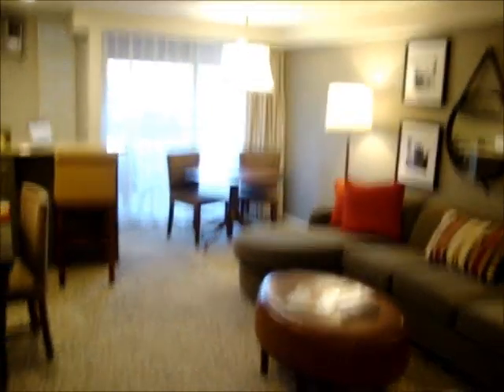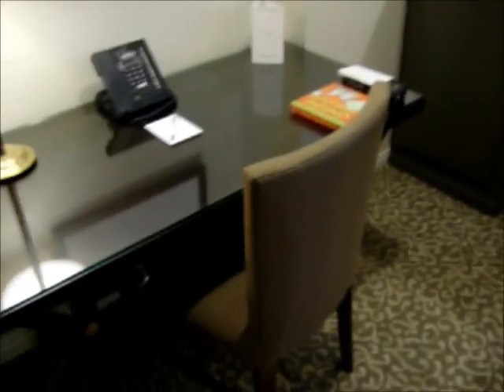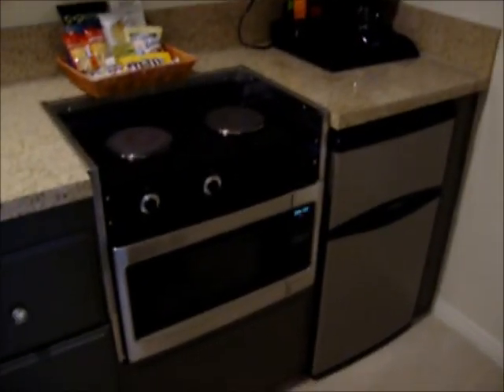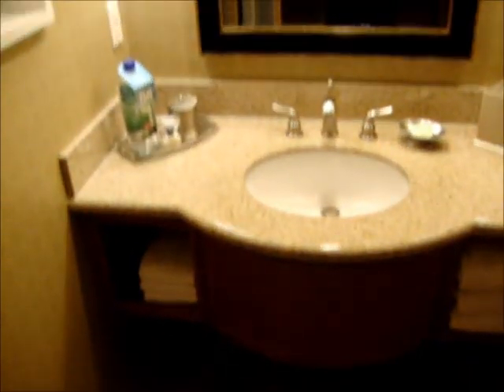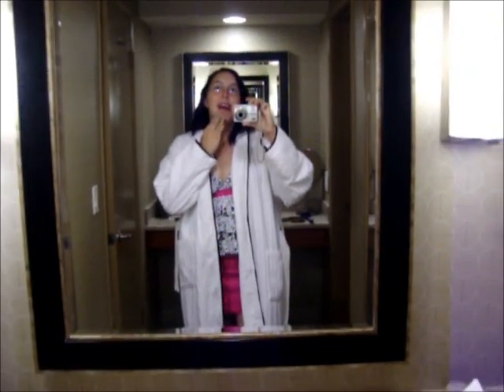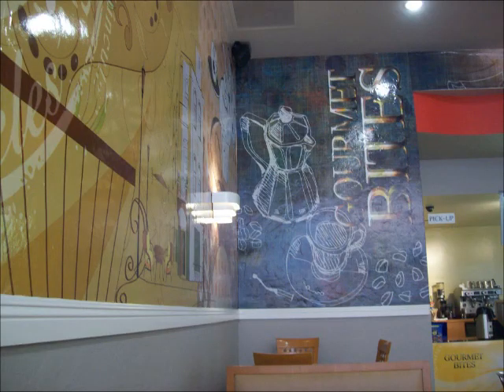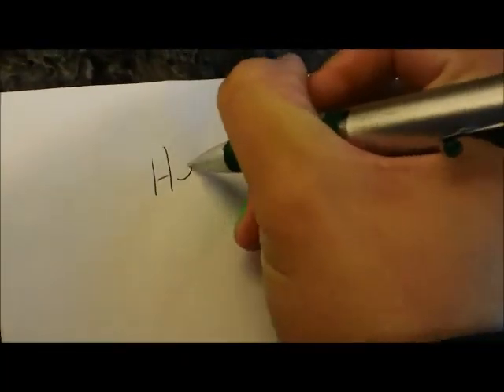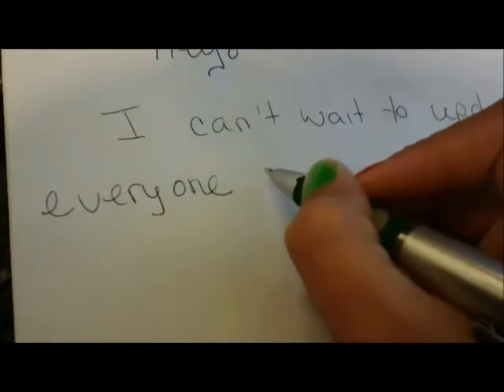LA Surrogacy Screening Trip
I really feel like it could not have went better! I am so excited to soon be moving on to the next big step of Surrogacy. MATCHING!!